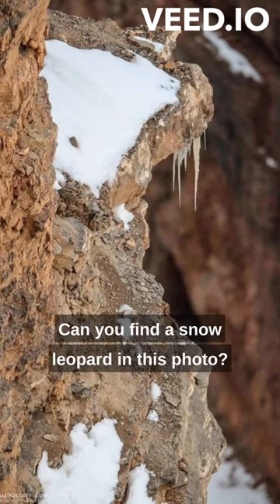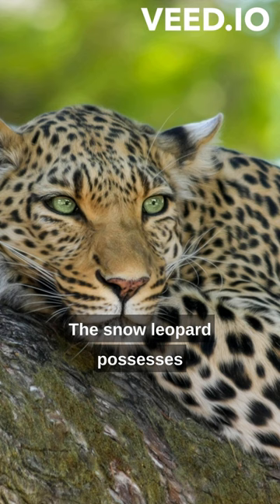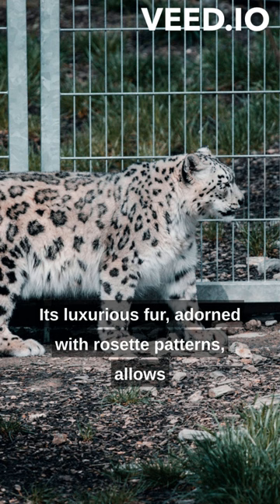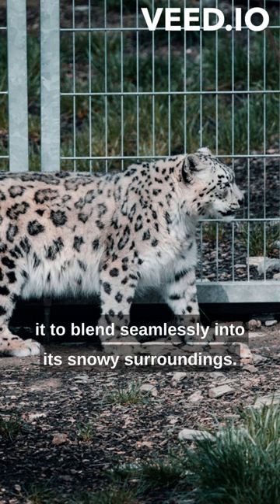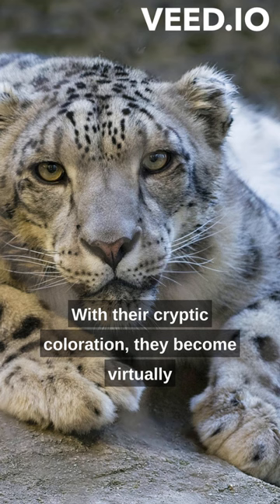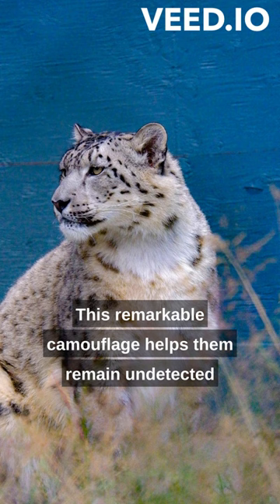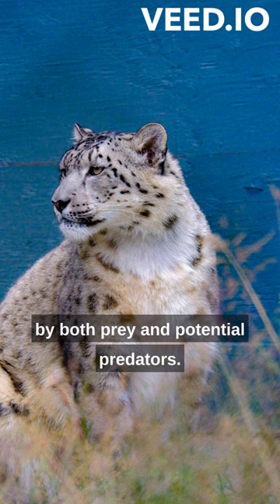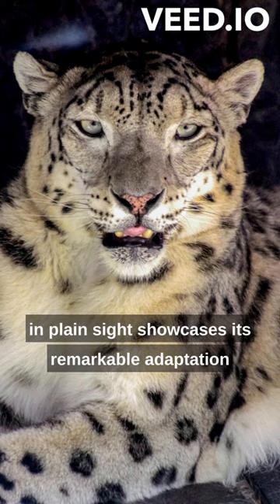Can you find a SNOW LEOPARD in this photo?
Discover the enchanting world of the elusive Snow Leopard, a symbol of grace and mystery. With its luxurious fur and mesmerizing rosette patterns, this majestic predator blends seamlessly into the snowy landscapes. Watch as the Snow Leopard navigates treacherous slopes with unparalleled agility, showcasing its remarkable adaptations for survival. Witness the beauty of its stealth and learn about the challenges it faces in the wild. Join us in the fight to protect this endangered species and preserve the magic of the mountains.